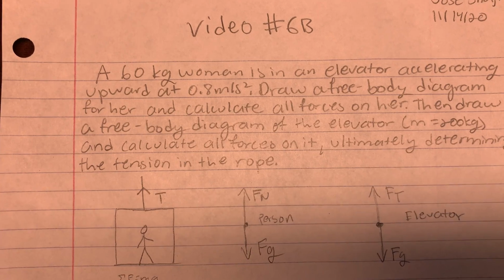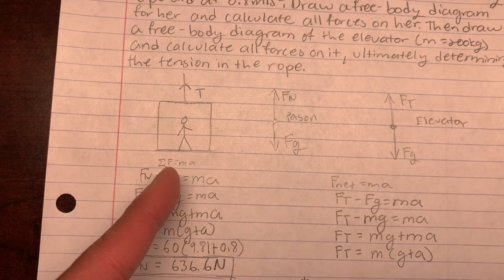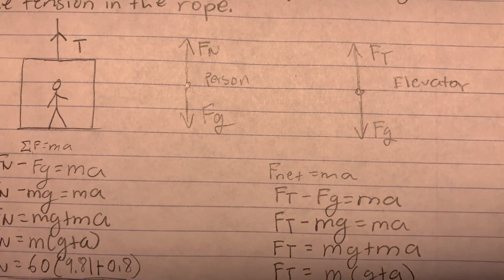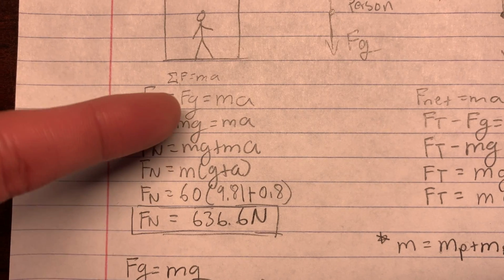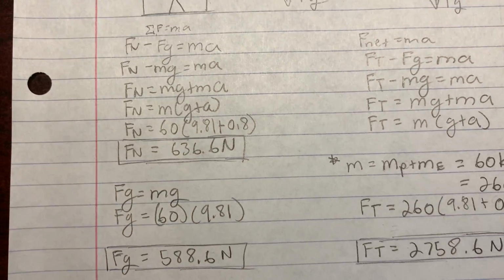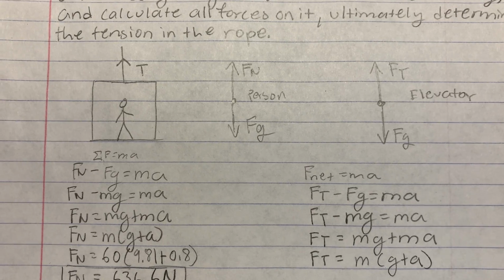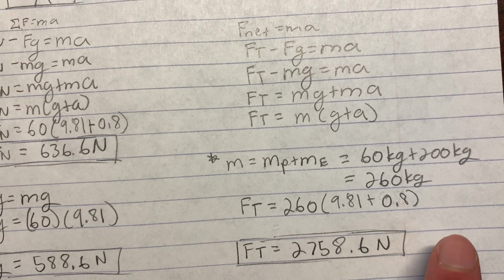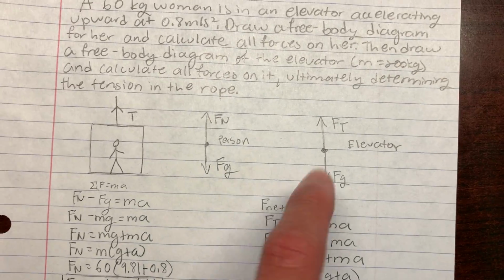Video 6B - Jose Shaji